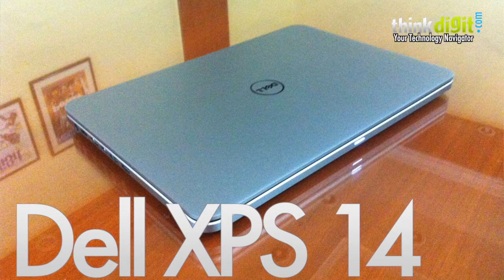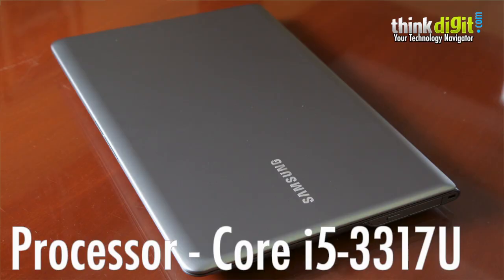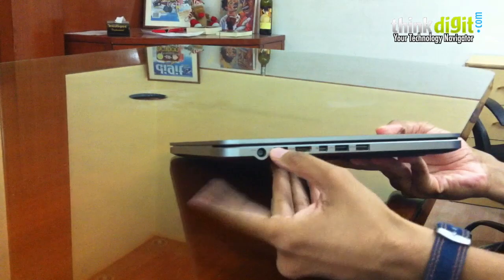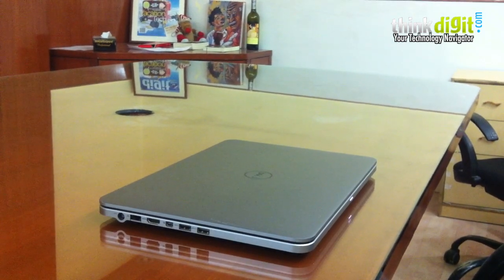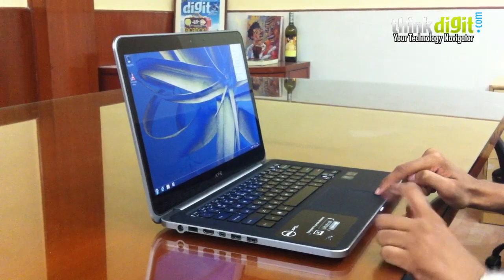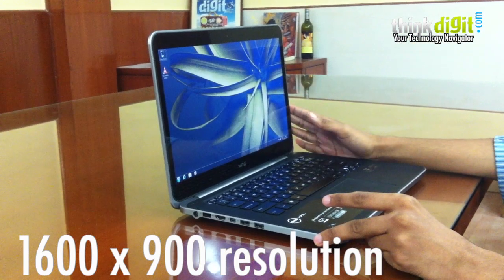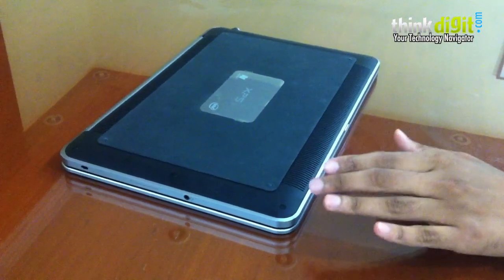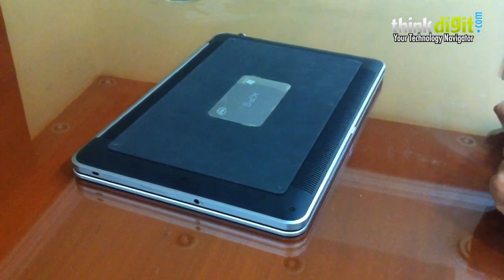Dell XPS 14 Ultrabook - Video Review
Immediately, it is very apparent that this is the latest arrival from the same family as the Dell XPS 13 ultrabook. And the desirability factor is more powerful than ever.